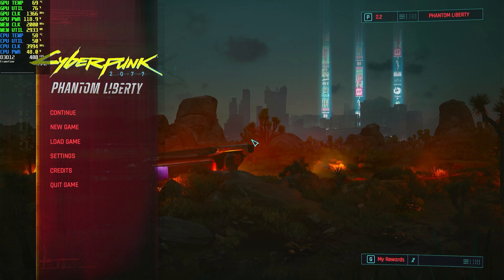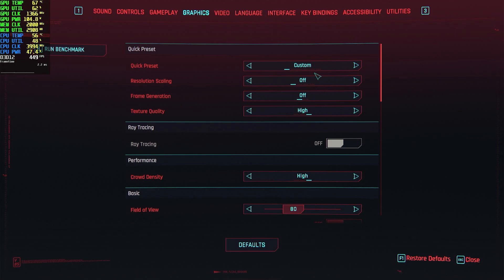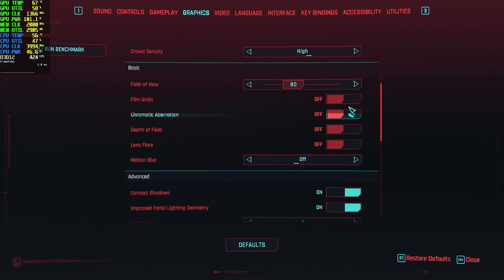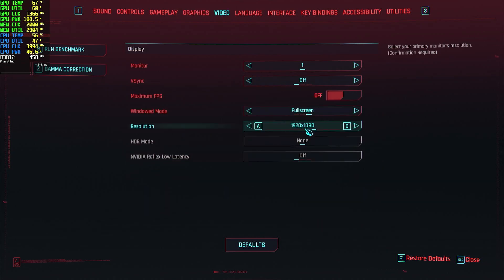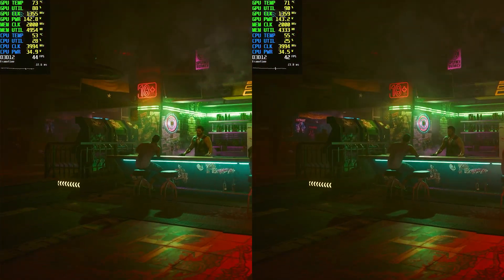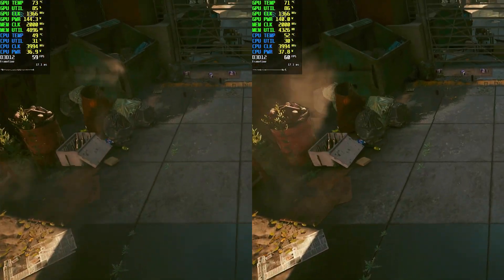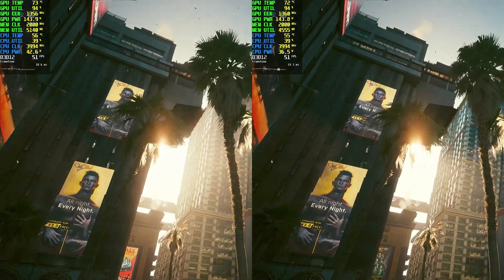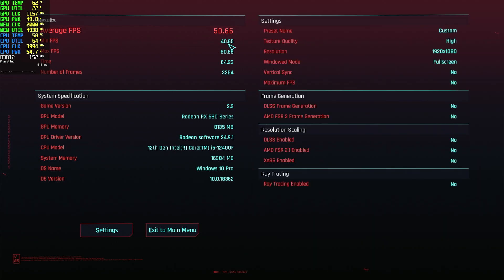Cyberpunk 2077 2.2 Update - RX 580 Re-test + Best Settings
System Specs:
Core i5 12400F
16 GB DDR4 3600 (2x8)
Radeon RX 580 8 GB